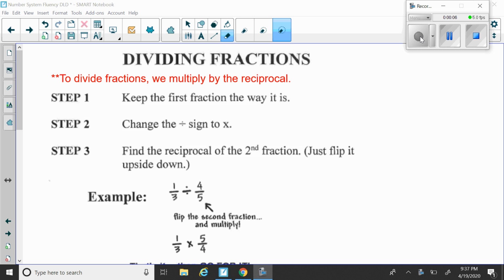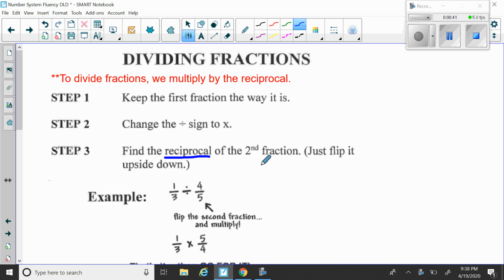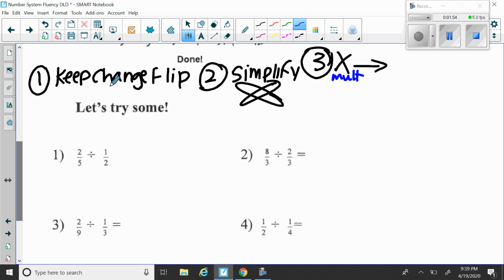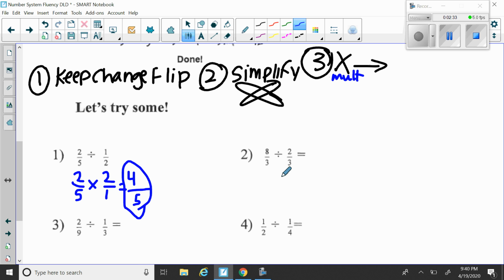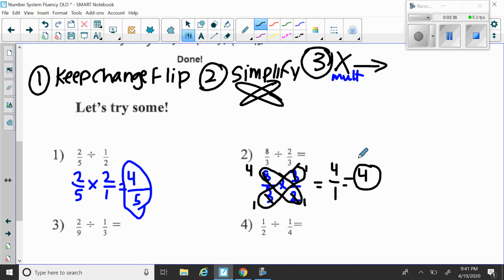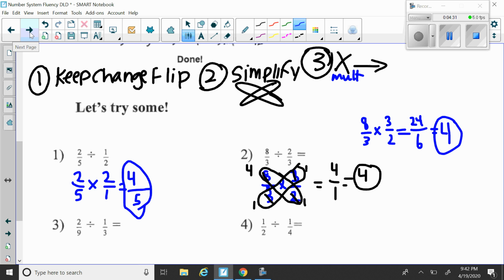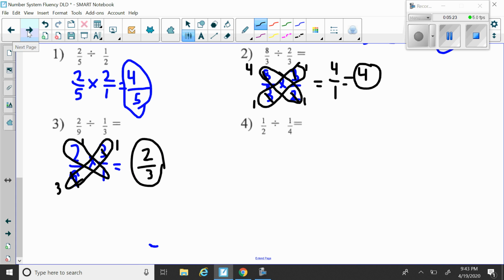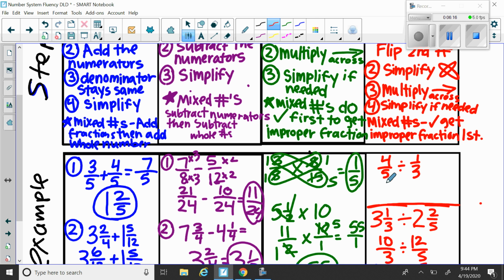Dividing Fractions Notes